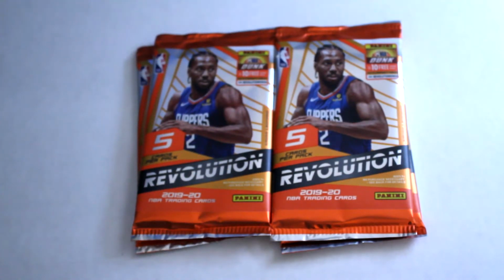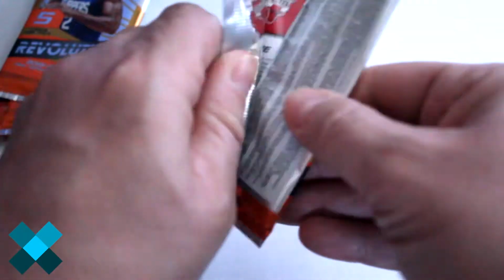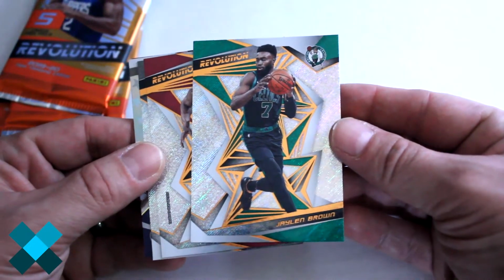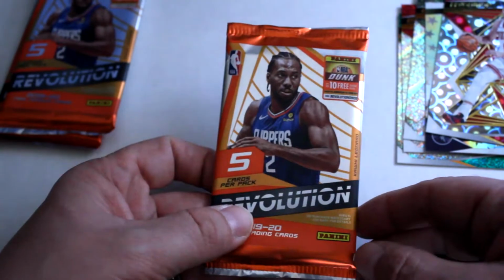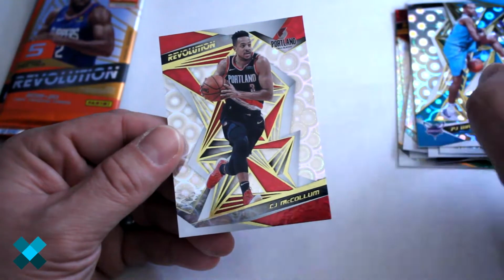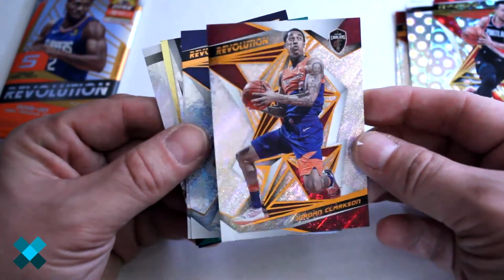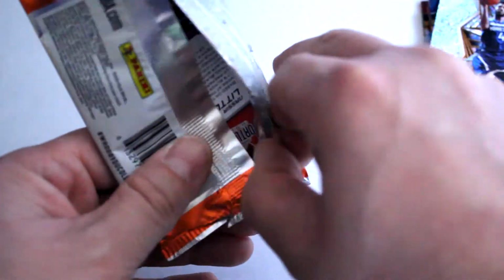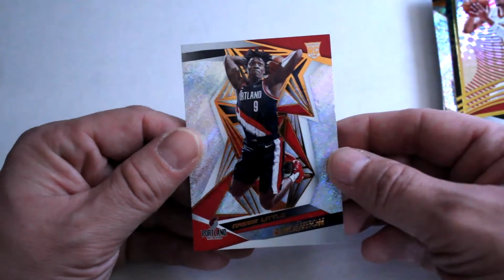2019-20 Panini Revolution Basketball Preview Xclusive Collectibles 2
In this episode of Xclusive Breaks, we check out the 2019-20 Panini Revolution Basketball set.  We open some hobby packs to check out the design, rookies, inserts and players you can potentially get from this set.

bloxnews.net

Blox News is a media, entertainment, crypto, collectibles and marketing site that provides news, articles, videos and marketing services to help you make the most of life on the web.

We have experience helping businesses, bloggers and online stores attract more customers and get more business.  We offer affordable SEO, marketing, web design, website optimization and services to help your business or your blog get in front of more people, faster.